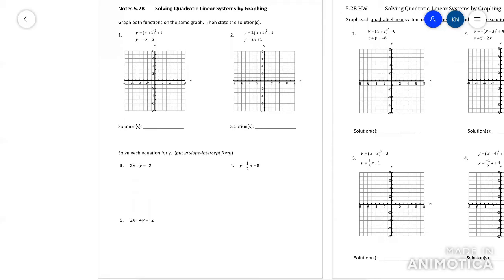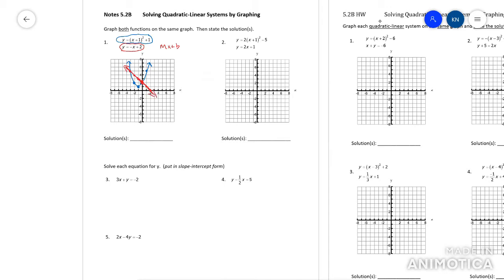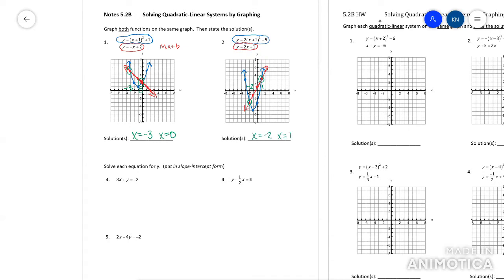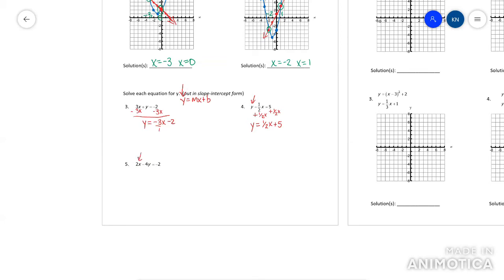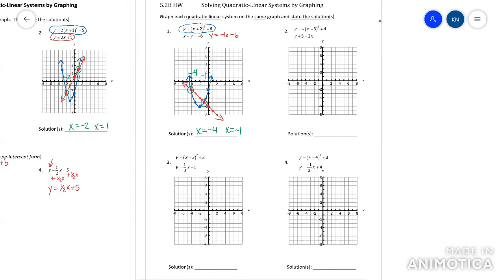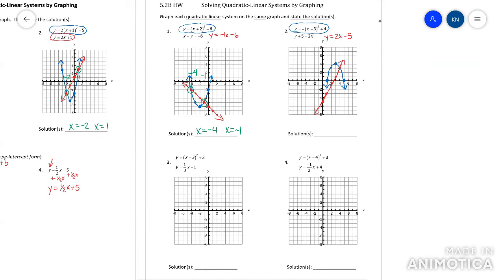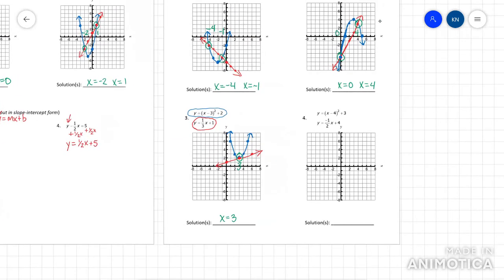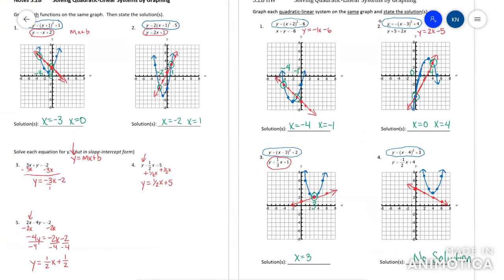Algebra 2 Linear Quadratic Systems Graphically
Solve linear quadratic systems graphically.